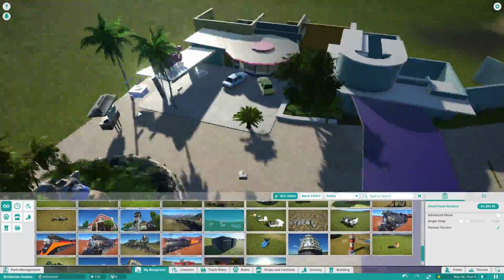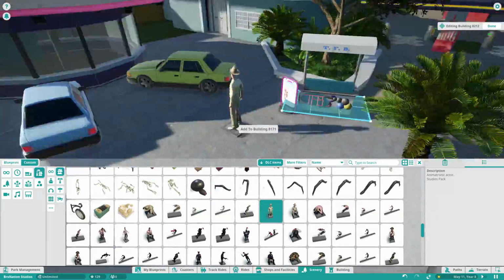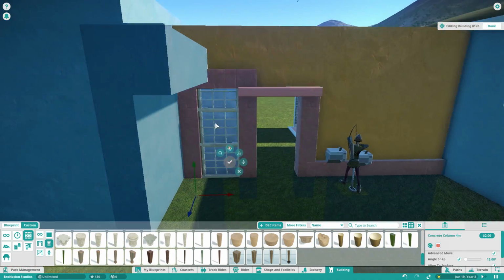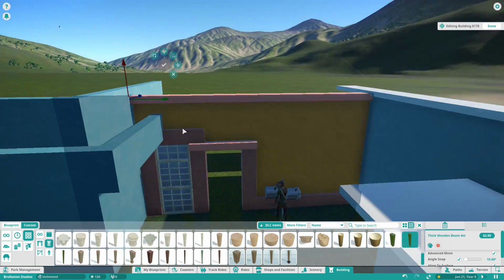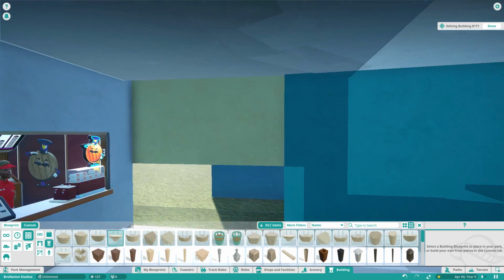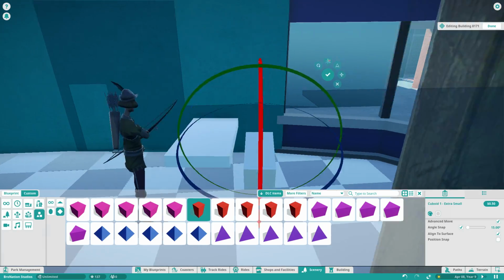Diner Interior [3]||BroNation Studios||Planet Coaster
Lights! Camera! Action! BroNation Studios is a Disney Hollywood Studios-inspired theme park with (not-so) subtle nods to events and members of BroNation. Enjoy.

Today we're still working in the entrance plaza, trying to get things looking spiffy. A staff area, a restrooms, and an interior to Rubih's Diner are all on the docket for today. Enjoy!

Bluesed and Abused-Quincas Moreira

Tracks of my Fears-John Deley and the 41 Players

Mirror Mirror-Diamond Ortiz

Lesley's Strut-John Deley and the 41 Players

Realism-Text Me Records/Grandbankss